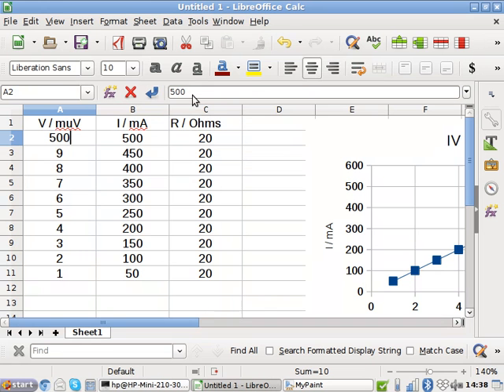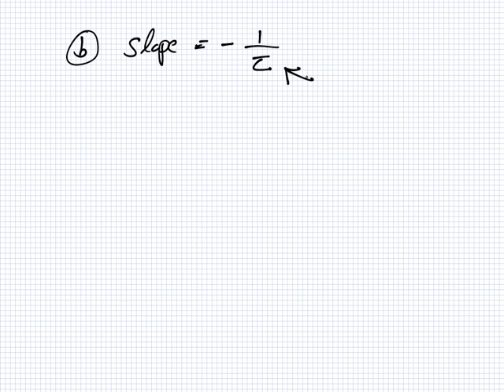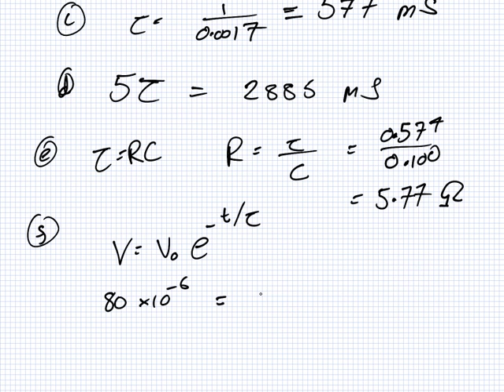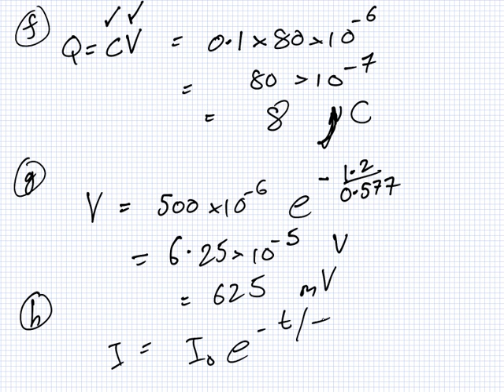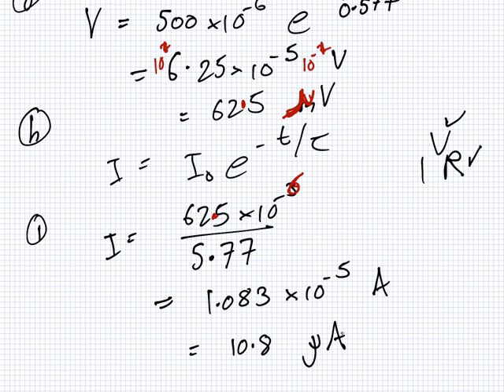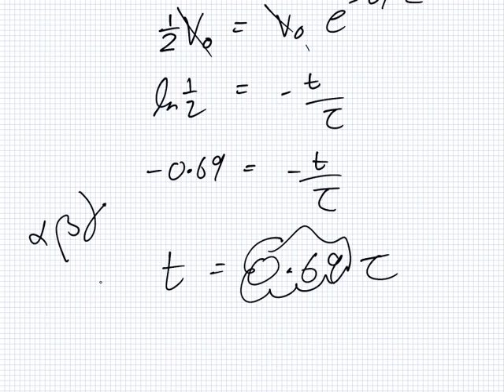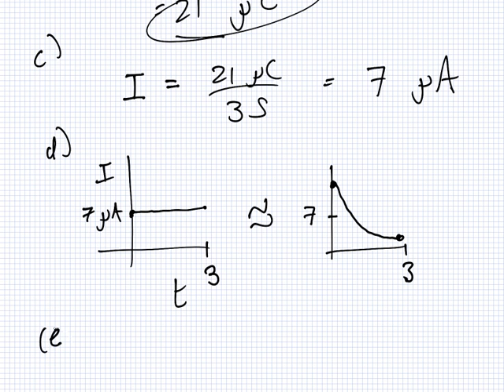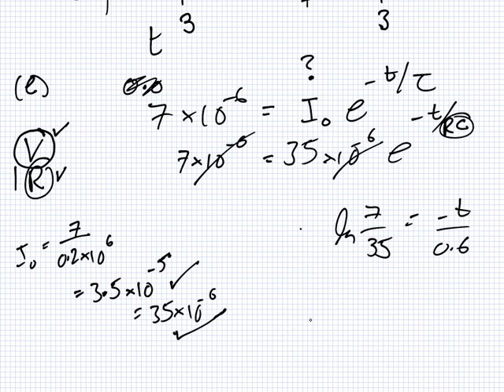Physics | Electricity | RC Circuits and Graphs | Q1 Q2 Q3 | Tue 05 Dec 2017 02:37:36 PM GMT